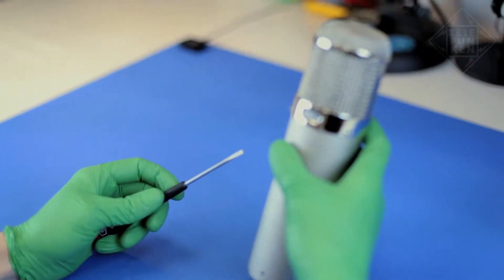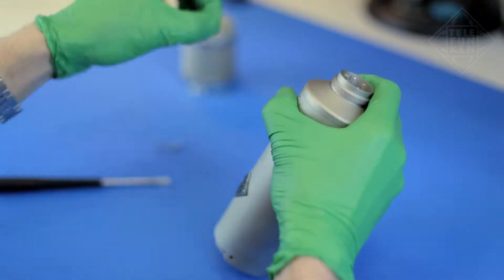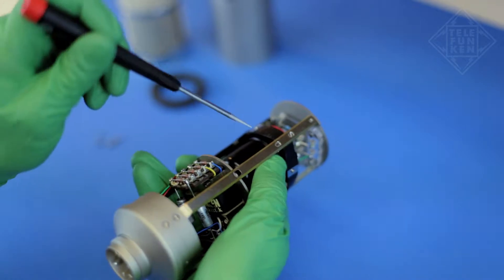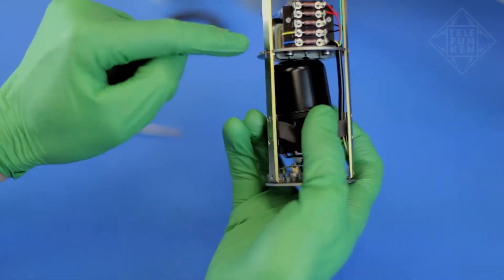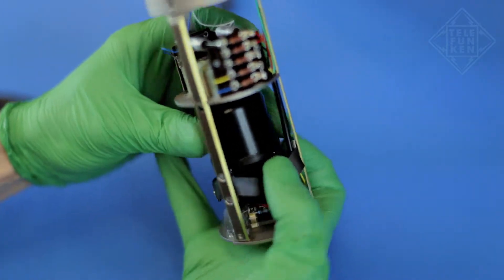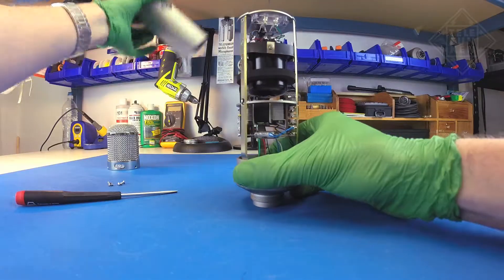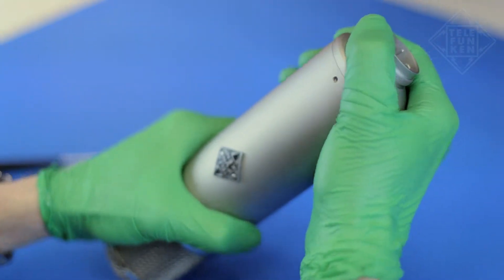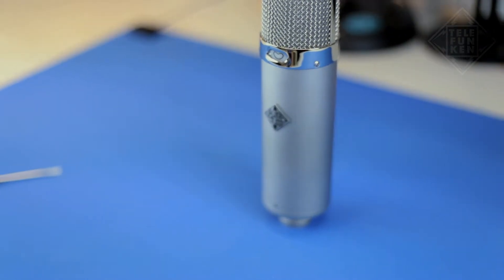HOW TO: Change a tube in a TELEFUNKEN U47 or U48 microphone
PROCEED AT YOUR OWN RISK!  Tube microphones are fragile and can carry 'shock-worthy' voltages.  We are not responsible for the well-being of you or your microphone.  Please read all written instructions before proceeding!

BEFORE YOU START:

Turn off your power supply and disconnect it from the power outlet.

Disconnect the microphone from the tube microphone cable and power supply.  We recommend leaving the microphone unplugged for at least an hour before starting.

We strongly recommend wearing rubber gloves, like in the video!  Grease from your fingers can impact the operation of your microphone.

You will need a small flathead screwdriver.

You can always send your microphone in to us to have the tube changed.

USE ONLY VF14 / VF14M / VF14K TUBE TYPE FOR REPLACEMENT

Hold the microphone firmly and remove the three headgrille screws.  Use your thumb as a guide, to not slip and scratch the microphone.

Remove the head assembly and set it aside.

Flip over the microphone and remove the one body tube screw.

With the microphone right side up, press down on the top plate while pushing up on the body tube.  Be careful not to let the amplifier slip out of the body tube.

Remove the foam tube damper.

Turn over the microphone and insert a flathead screwdriver into one of the two notches between the tube and the socket.

Use this notch to gently start prying out the tube.  After the tube has started to separate from the socket, work your way around the tube evenly.

Locate the three contacts on the tube socket.  Angle the tube socket outwards by holding these contacts with one hand.  Pull down on the tube with the other hand.

Flip the microphone upside down and locate the three tube socket holes and three tube pins.

Pull down on the tube socket with one hand, while inserting the new tube into the socket at an angle.

With the pins aligned to the socket holes, use your thumbs to push the tube into the socket while pressing down on the socket with your other fingers.

Slide the foam damper under the tube and pull it up in to place.

Slide the body tube over the amplifier, lining up the bottom screw hole with the bottom bell.

Put the head assembly back on, lining up the contacts on the top plate.

Insert and tighten the three headgrille screws.

Flip the microphone over and insert and tighten the one body tube screw.